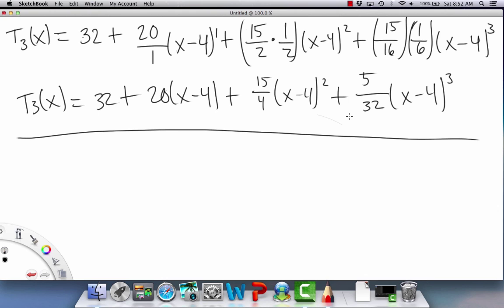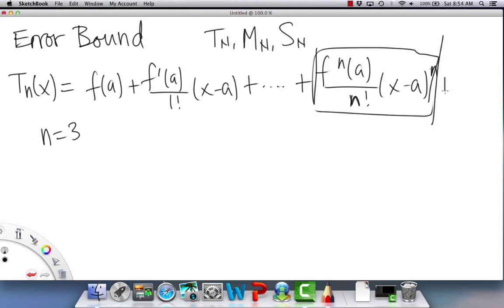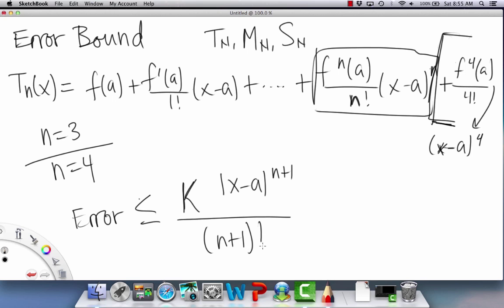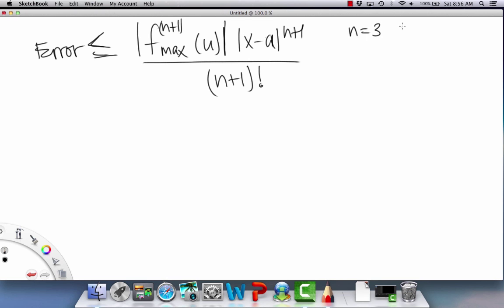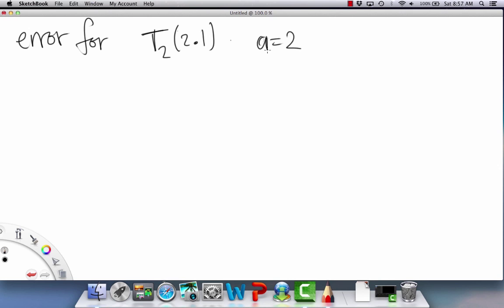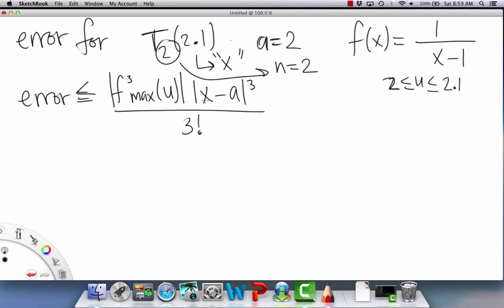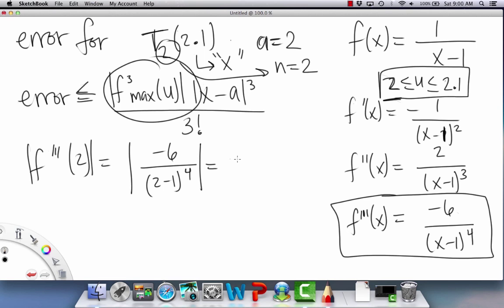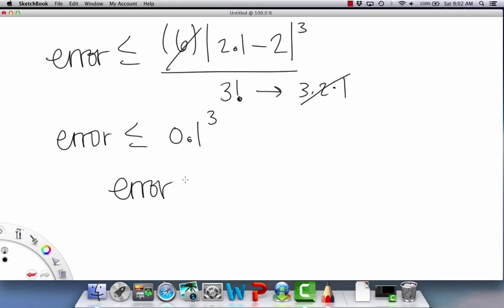Taylor Polynomials Overview pt 2 | Single Variable Calculus for Sci & Eng | Griti